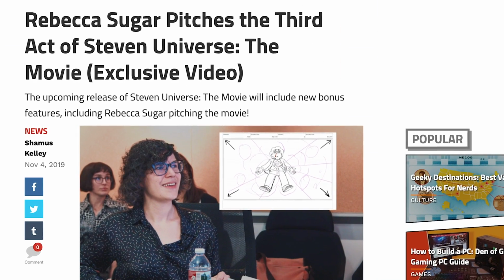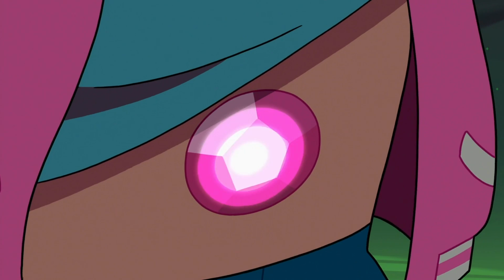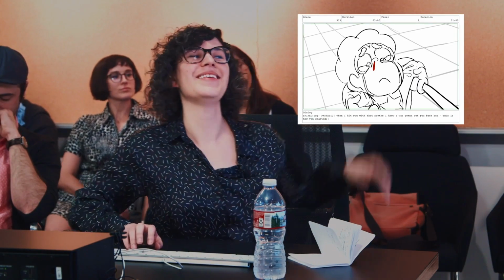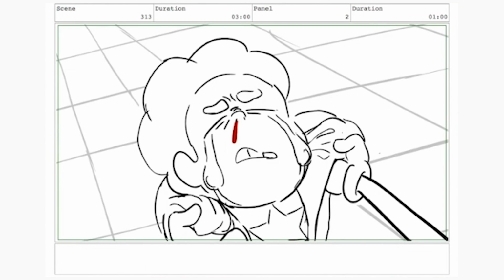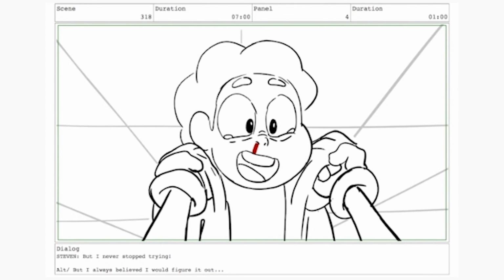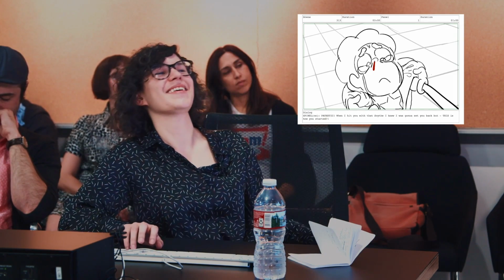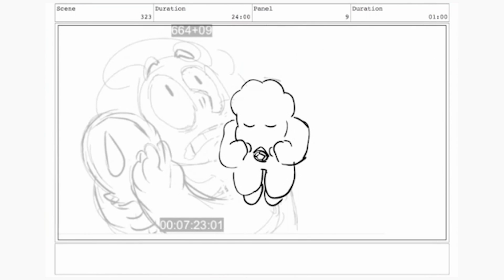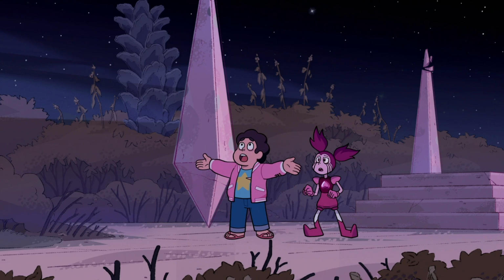Steven Universe: the Movie Spinel vs Steven ALTERNATE SCENE Revealed!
Steven Universe: the Movie Alternate Scene Revealed! The upcoming home release of Steven Universe: the Movie will feature Rebecca Sugar's full storyboard pitch for the 3rd act! The sneak peek in question giving us a different look at Steven vs Spinel's confrontation and how Steven gets his powers back! Why was this changed? Let's dive in!

Social Media!

CREDITS

Written by: Kevin Williams
Hosted by: Kevin Williams
Edited by: Joshua Criger
Produced by: Kevin Williams

Artwork by Kaitrin Snodgras, Nikki Thompson, MikeCatSU & Kitsune Zakuro!